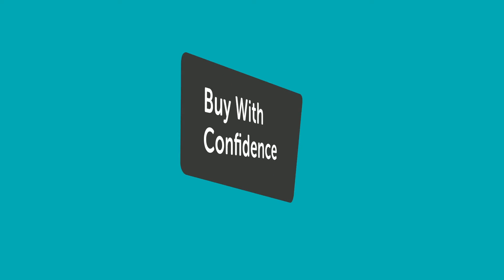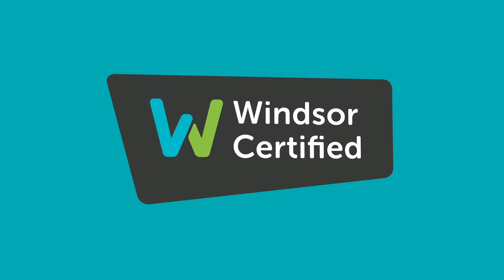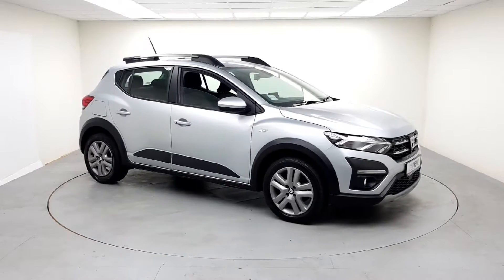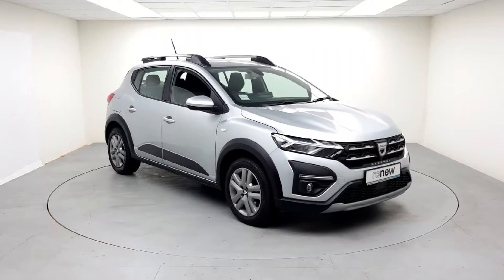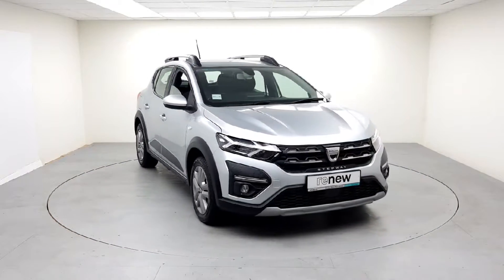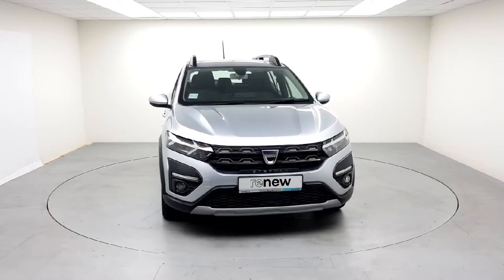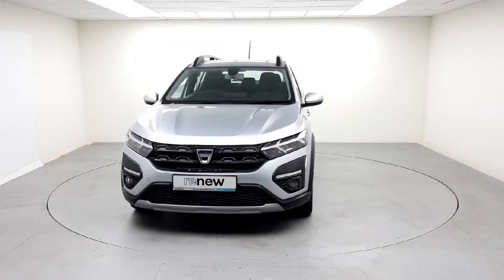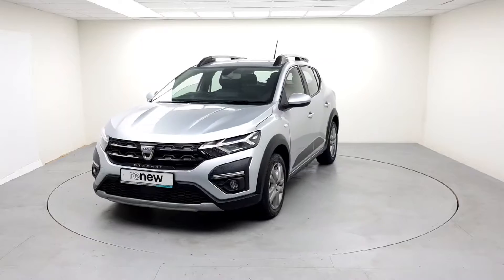211G3499 - 2021 Dacia Sandero Stepway Stepway Comfort TCE 100 LPG MY RefId:...